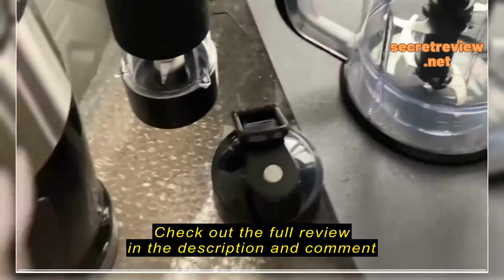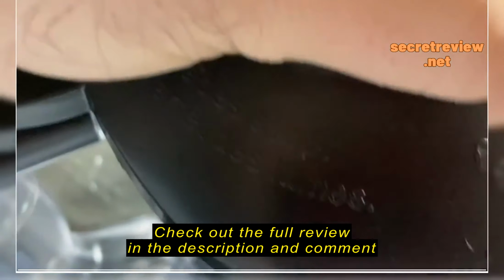Goelunmy Blender and Food Processor Combo – An Honest Review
pJust like everyone else, I too am always crunched for time, but I still want to prepare fresh and healthy meals. I find it increasingly difficult to juggle between my home and work responsibilities, but having to settle for unhealthy takeouts, ordering in, or even pre-made frozen food, doesn’t sit right with me. So, I decided to look for a versatile kitchen product that would save me time, and help create healthy meals. After quite a bit of research, I stumbled across the Goelunmy Blender and Food Processor Combo./p

Things to Consider Before Buying a Blender and Food Processor Combo

pHaving an appliance that will help pe

Goelunmy Blender and Food Processor Combo, Blender for Shakes and Smoothies, Personal Blender Small Blender, Suitable for Kitchen, Home, 700W Electric Blender with Mixer Grinder/Blender/Chopper